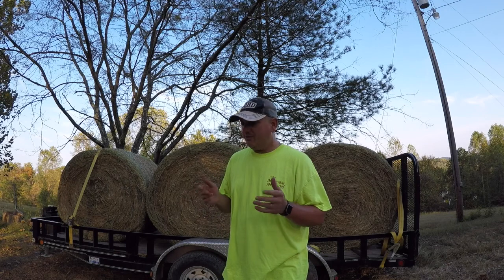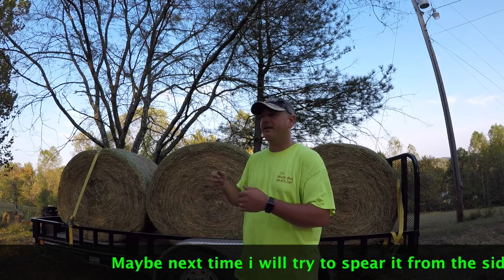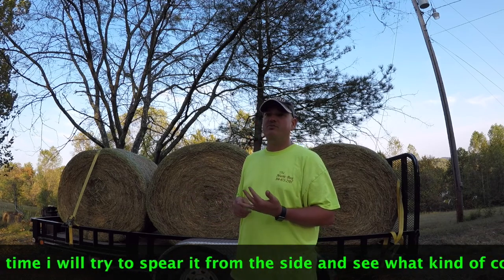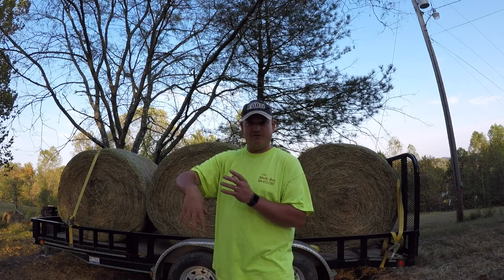Fitting a Big Tractor in a Little Barn #79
Today we take a look at how we deal with our smaller barn, round hay bales, and a large tractor. We just take it slow and steady to not damage anything and usually are event free, so come along and see how we deal with fitting a big tractor in a little barn.

Equipment List
EastonMade 9-16 commercial wood splitter
Kubota M6060
Echo CS-590 Timberwolf
Echo CS-346
Dewalt 20Max Grease Gun
MTL Grapple